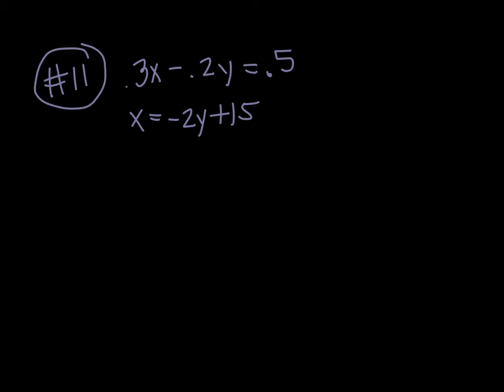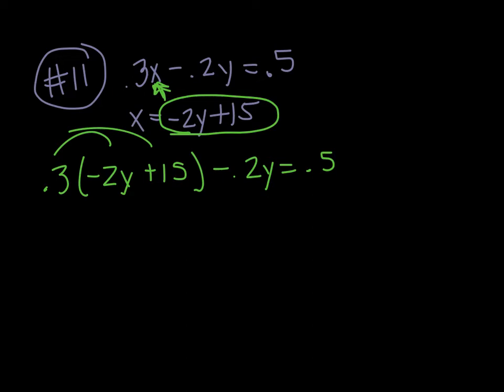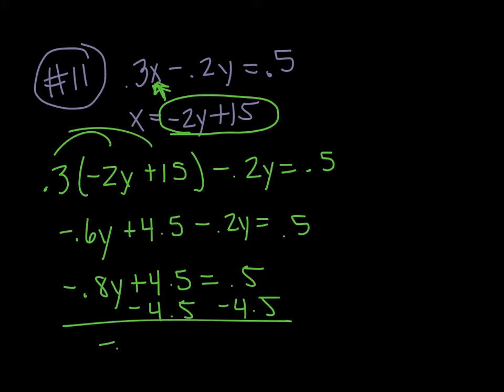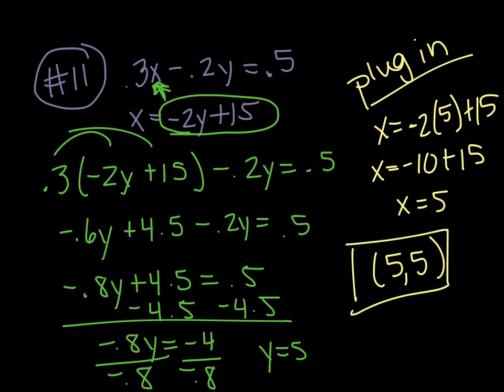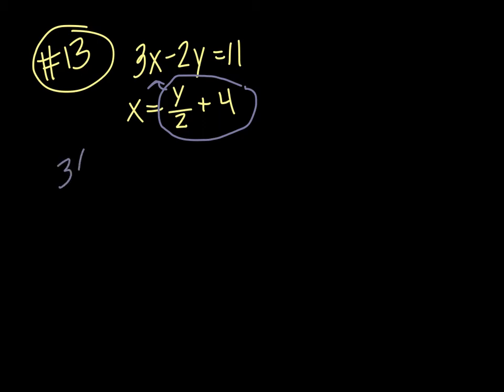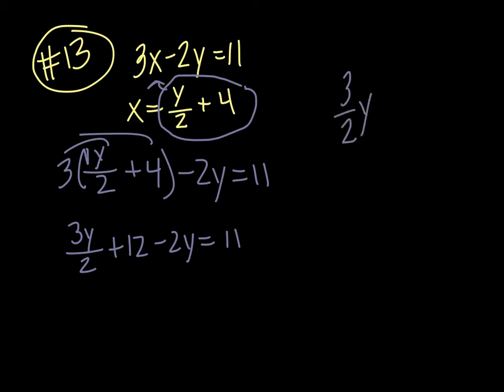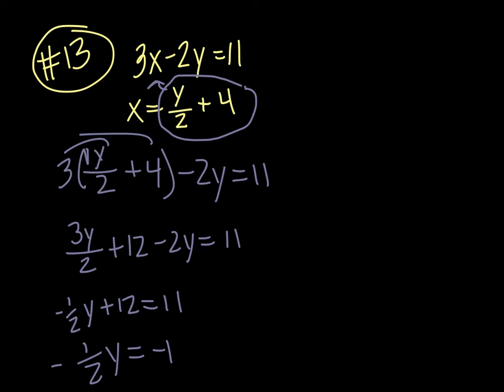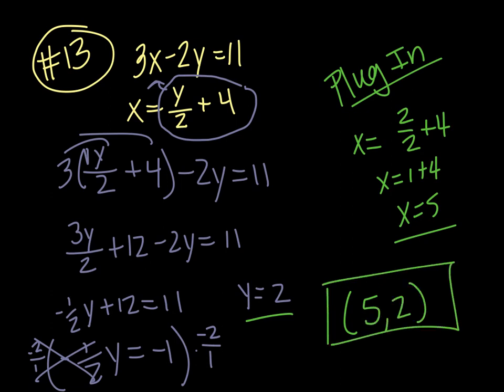Systems - Substitution Examples